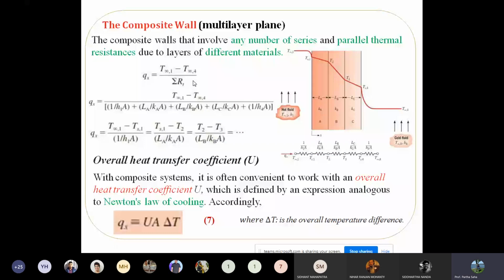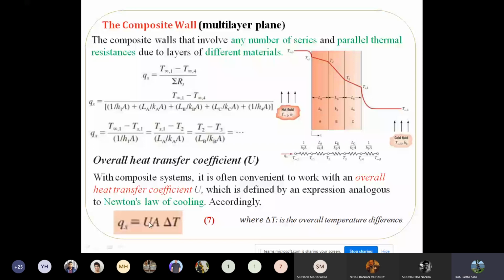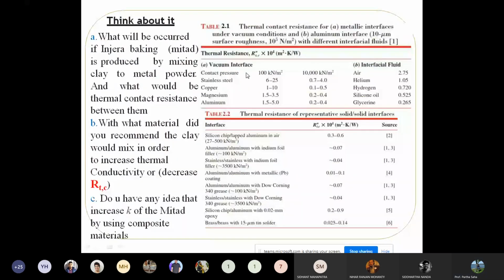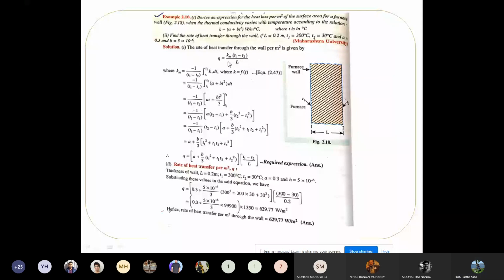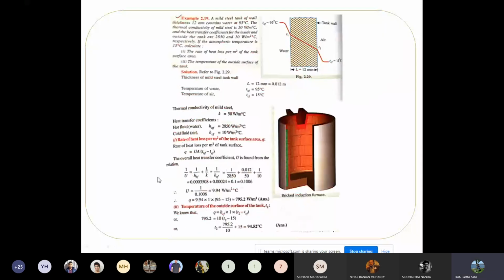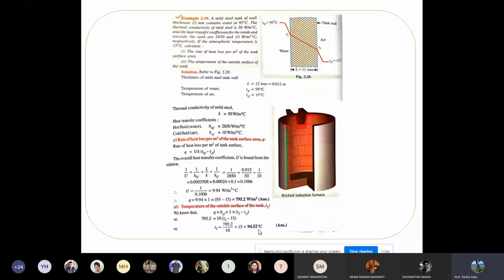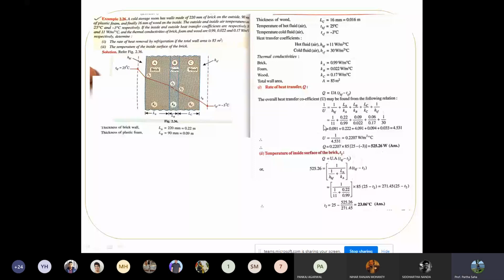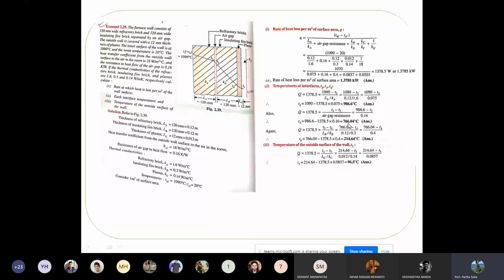Heat Transfer & Fluid Flow (CR3105) Class -17